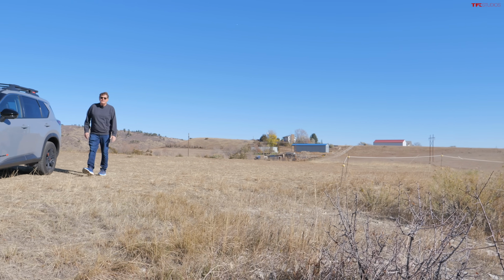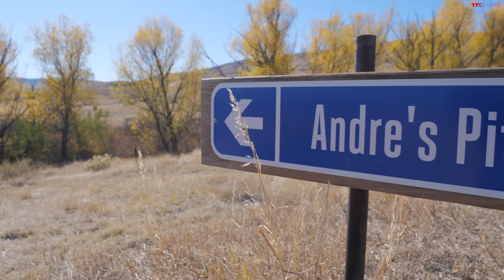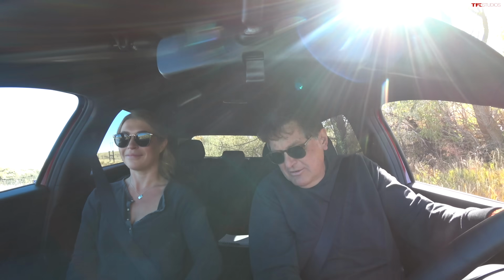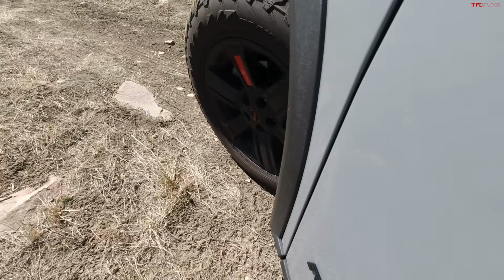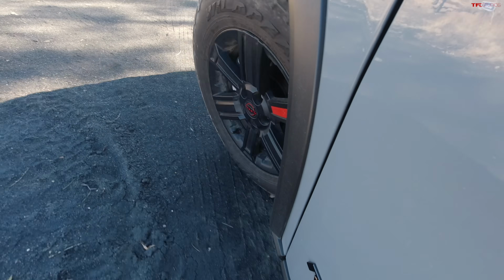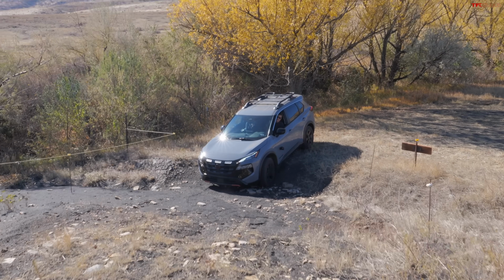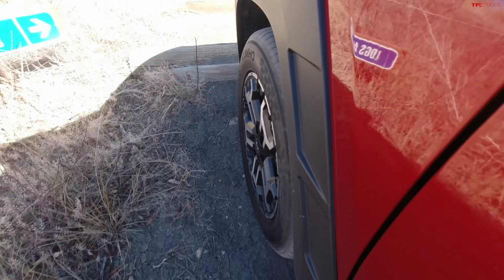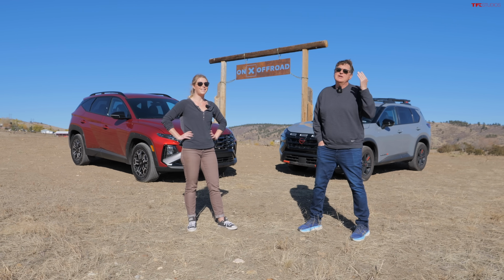2025 Nissan Rogue Rock Creek vs. Hyundai Tucson XRT: Can These "Soft-Roaders" Conquer the Trenches?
In this video, Roman and Jen take the 2025 Nissan Rogue Rock Creek and Hyundai Tucson XRT through the trenches on the onX Offroad course. Can either of these two soft-roaders manage when the going gets tougher? Let's find out!